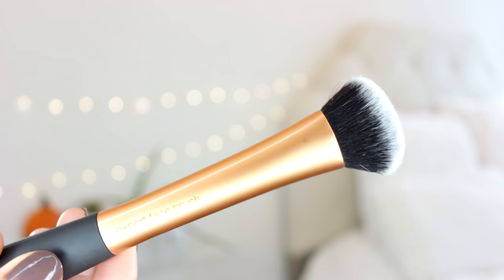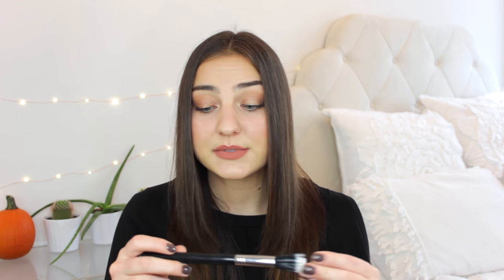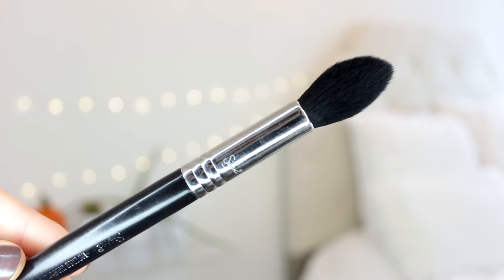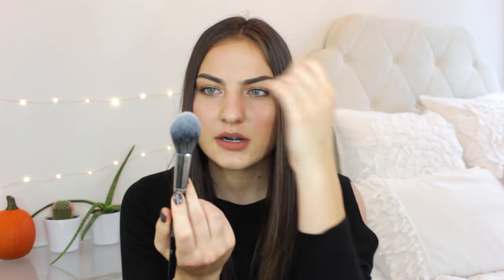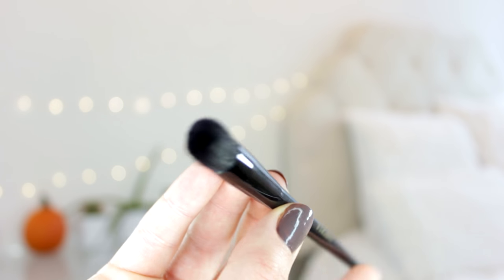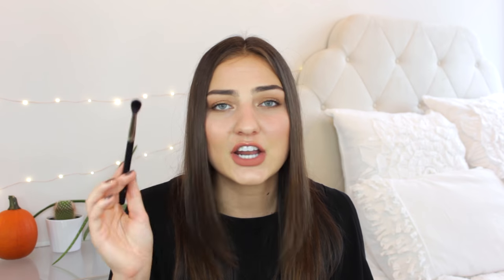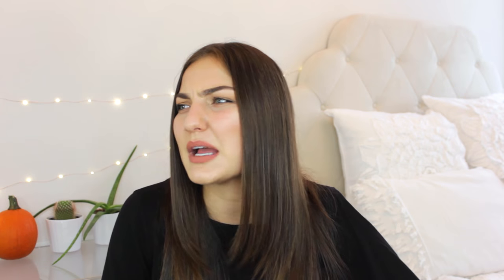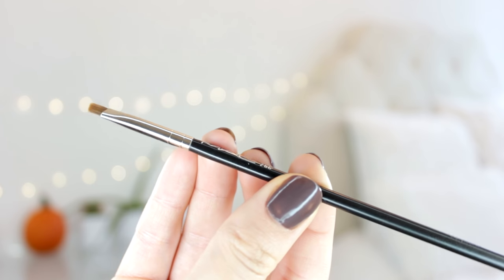BEST BRUSHES | Makeup For Beginners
These are my must have makeup brushes, whether you are just getting into makeup or already have a full collection.

PRODUCTS MENTIONED :

Sigma Duo Fibre F55
Sigma Tapered Highlighter F35
Luxy Highlighting Brush 522
Studio 10 Cheek Dual Ended Brush
Morphe E3
Sigma Flat Precision P80
Furless Cosmetics Couture Small Concealer Buffer Brush
Mac 217
Ingot 6SS
Mac 239
Mac 219
Inglot 31T
Mac 266

Hey you! I'm Jaclyn. I like makeup, peanut butter and watching Friends.

↠ What are some of your must have brushes? Let me know down in the comments!